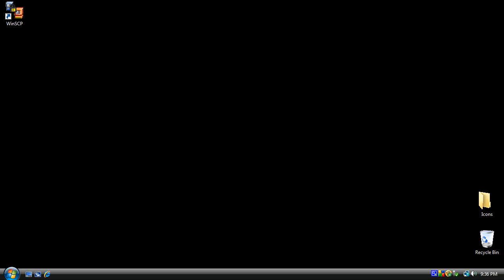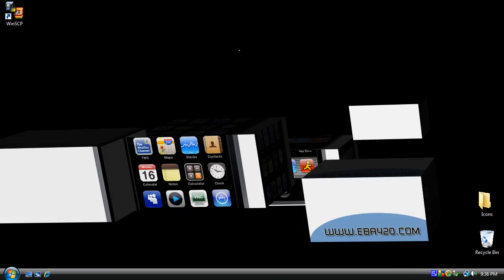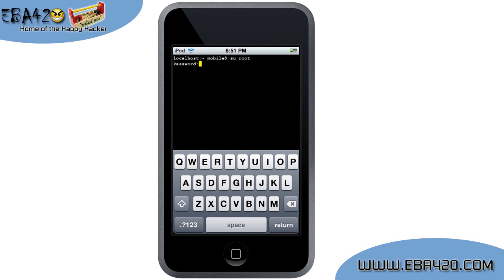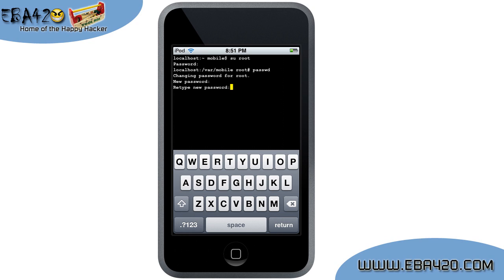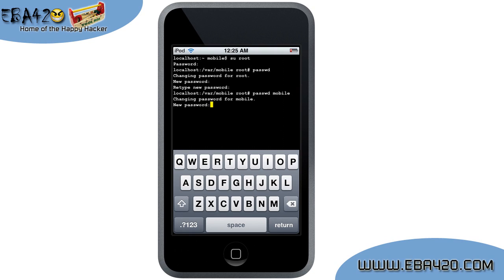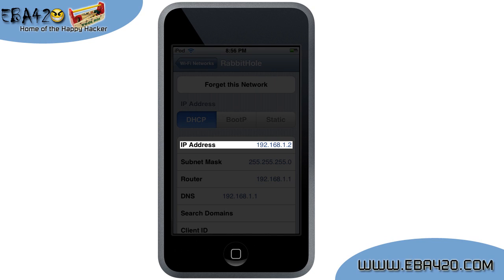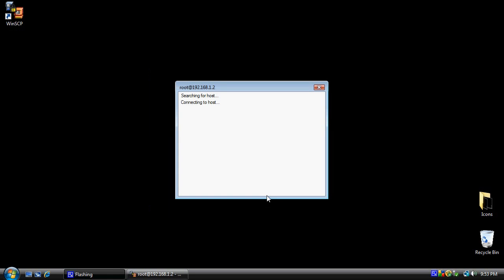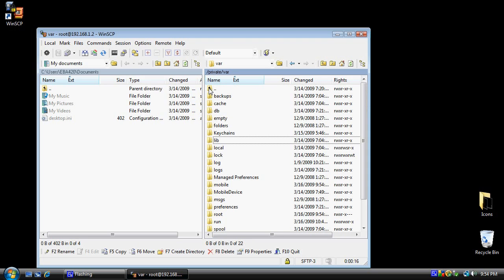OpenSSH and your iPod Touch 2G for Windows Users *Updated*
My updated video on how to wirelessly connect to your iPod / iPhone file system from your Windows PC.

Version Info:
-Windows Vista Home Premium SP1
-iPod Firmware 2.2.1
-WinSCP 4.1.8

Files Needed:
WinSCP

Thank You As Always & Enjoy!

While visiting my site, show me some love by clicking on my advertisers so I can pay my bills and continue making videos for you :)